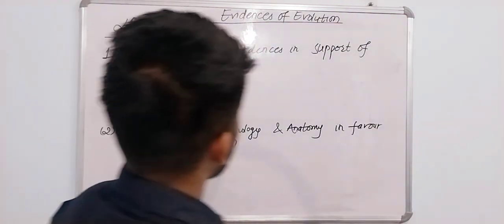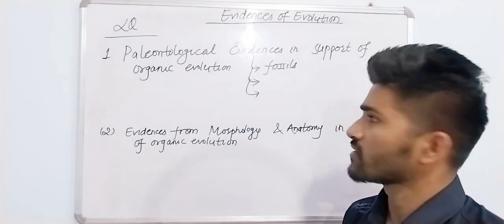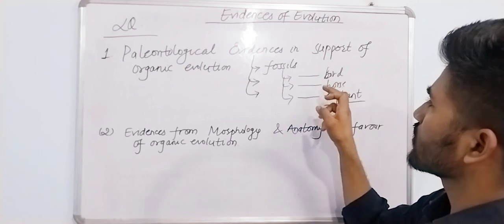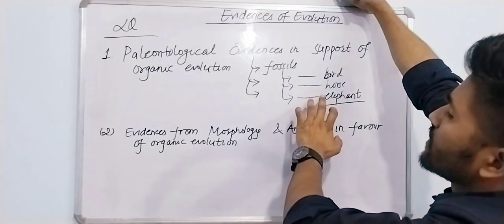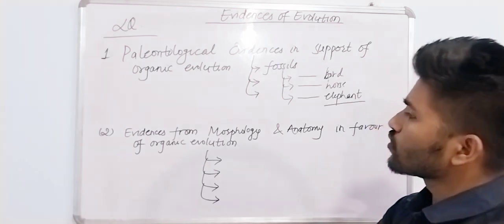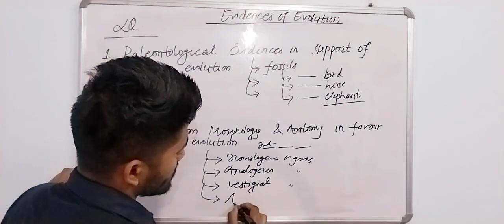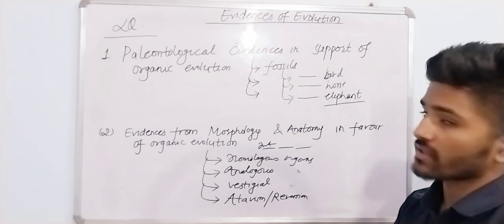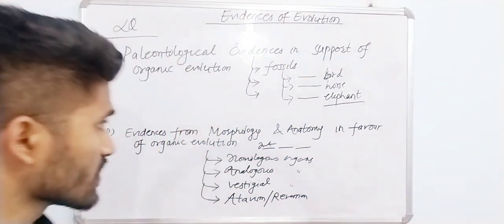Important LQ | Evidences of Evolution | Class 11 Biology | NEB | How to write answers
This is an educational channel with aim to provide quality contents to students. The things mentioned in here are not meant to harm anybody. The limits of discipline is well maintained. We encourage students to be creative and unique.